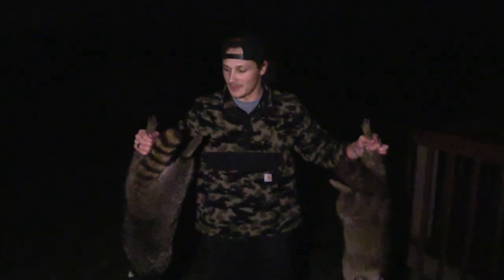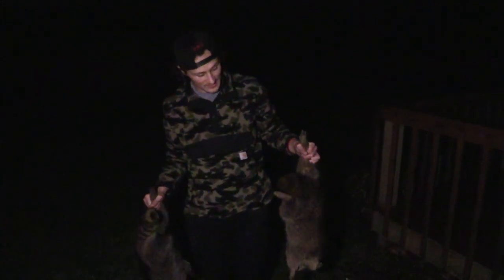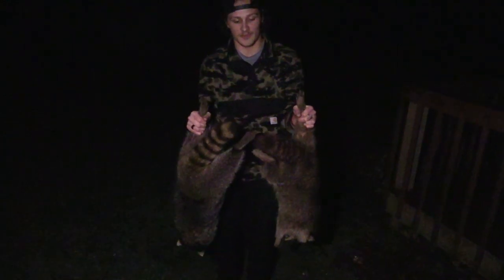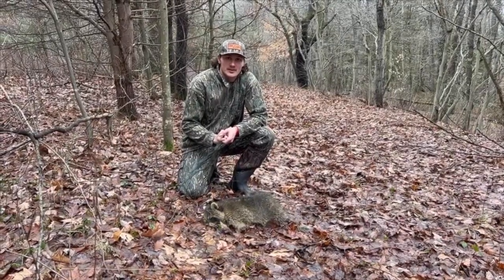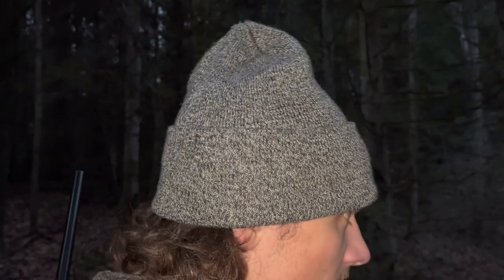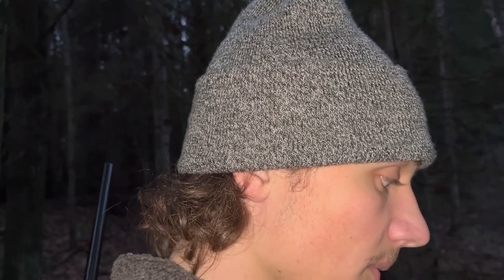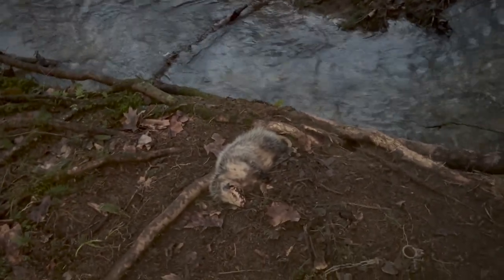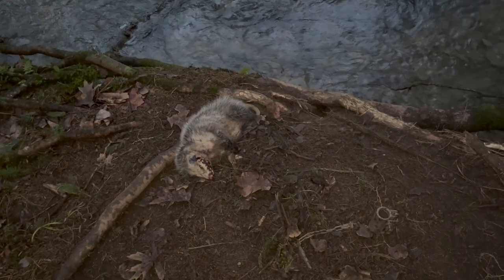My First Year Trapping - Saving Turkeys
Decided to trap this year and got a few nest raiders hope you enjoy!